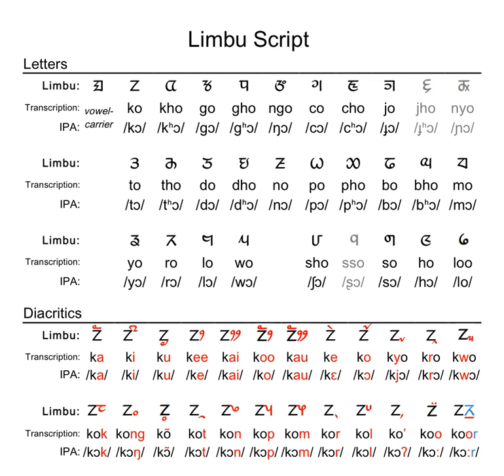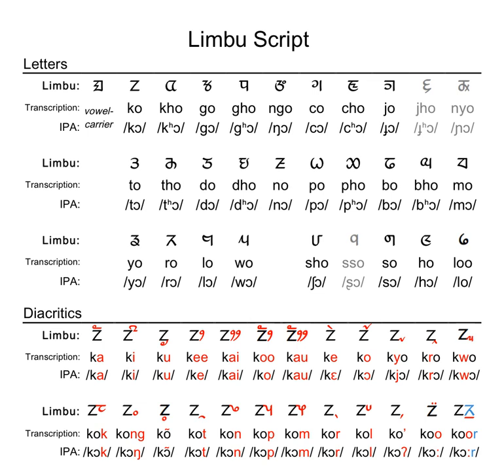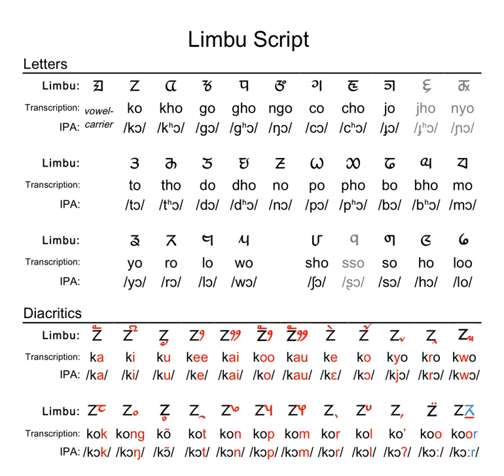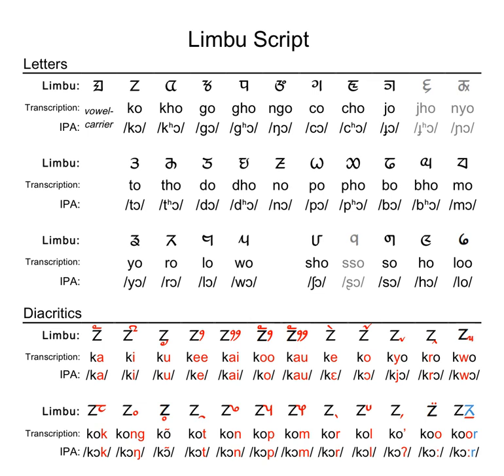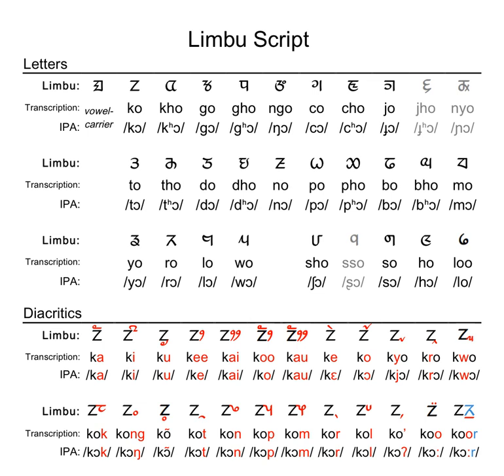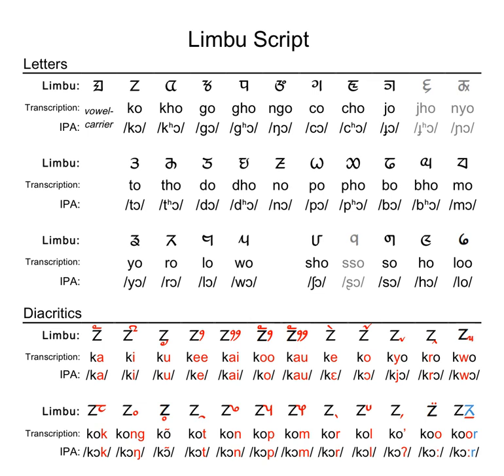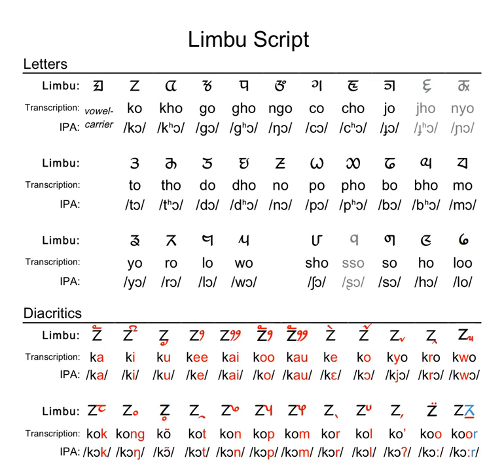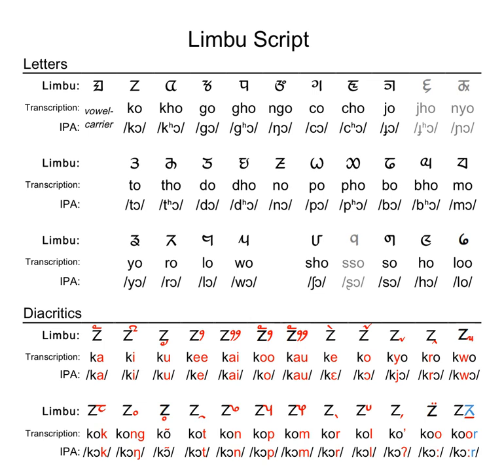Limbu alphabet | Wikipedia audio article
This is an audio version of the Wikipedia Article:
Limbu alphabet

SUMMARY
The Limbu script is used to write the Limbu language. It is a Brahmic type abugida.